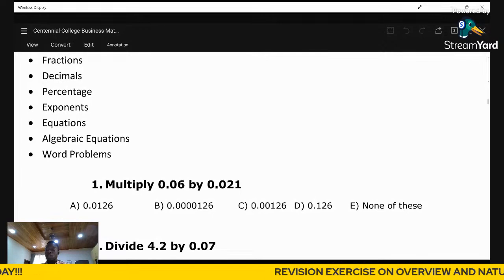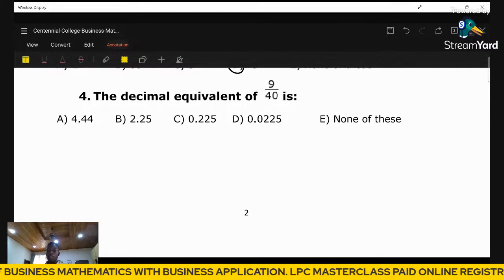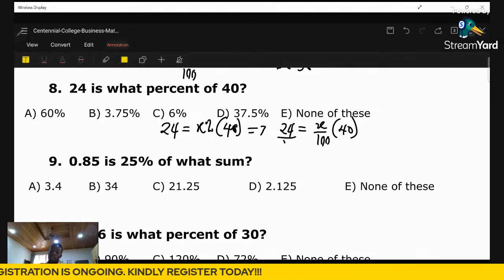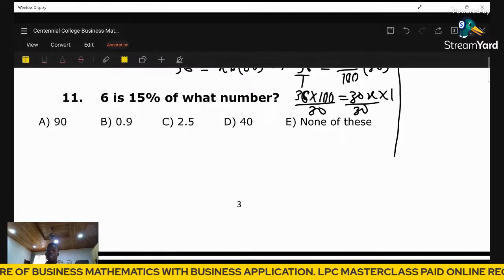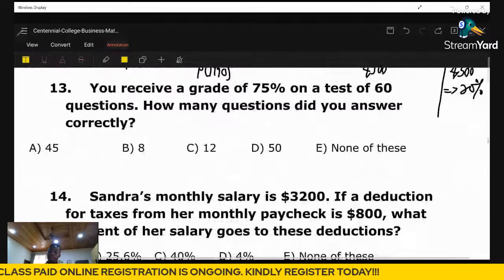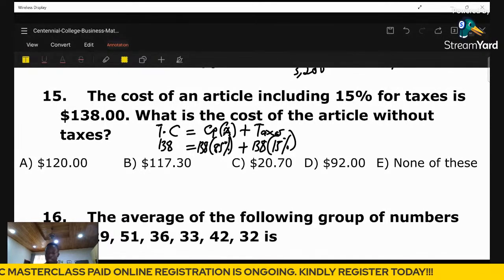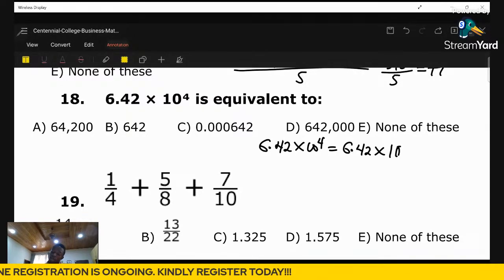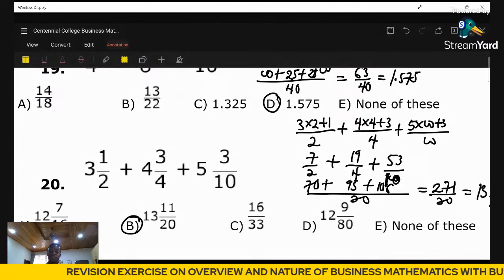REVISION EXERCISE ON OVERVIEW AND NATURE OF BUSINESS MATHEMATICS WITH BUSINESS APPLICATIONS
Welcome to our weekly revision exercise on business mathematics with Larbi Premium Consult